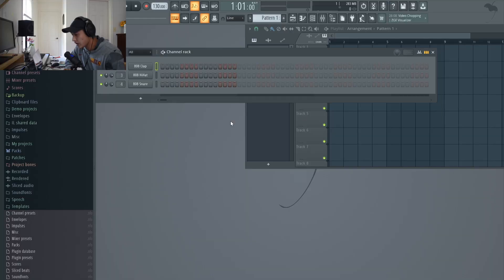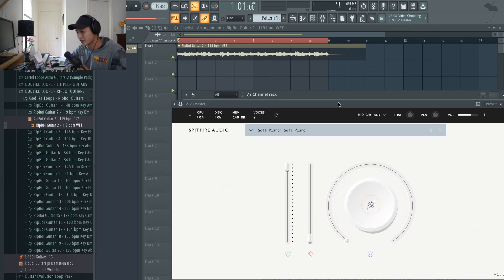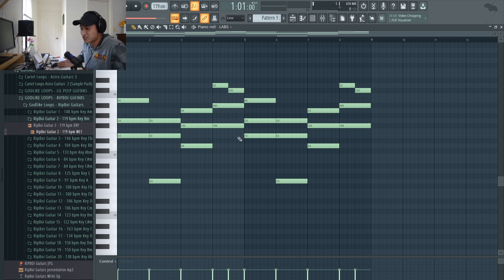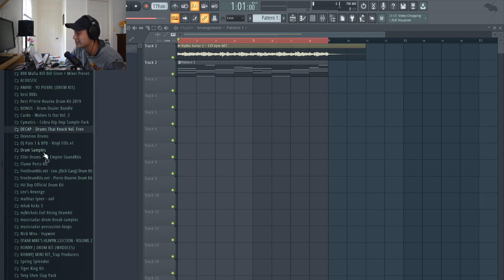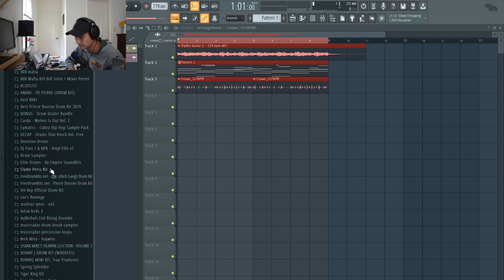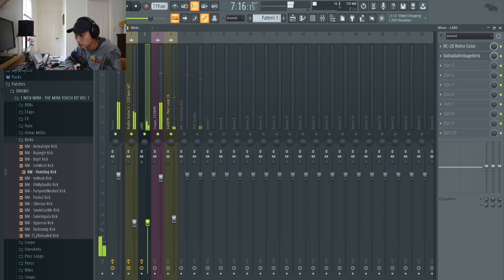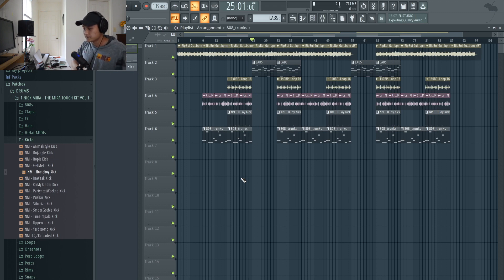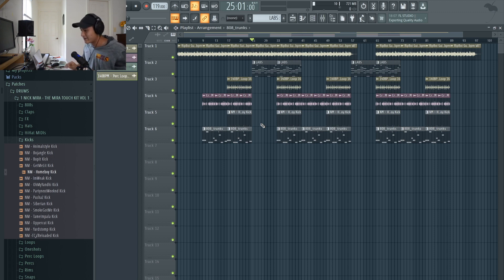USING FL STUDIO 20 ON MAC FOR THE FIRST TIME! | *Official Review Of FL Studio Mac* | PROS AND CONS !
Need to upgrade your computer for music and thinking about getting a Mac?

Here is my official thoughts (pros and cons) of getting a Mac and running FL Studio 20 on it!

Today, I will make a beat using FL Studio 20 on Mac for the first time and I'll let you know what I think!

** Jump to my pros and cons list at 15:02 **